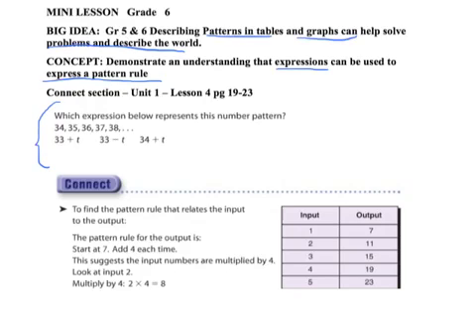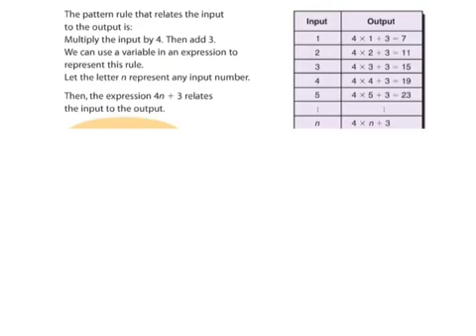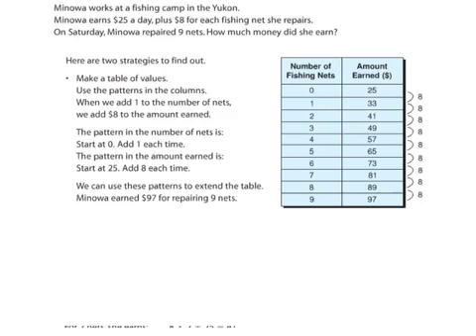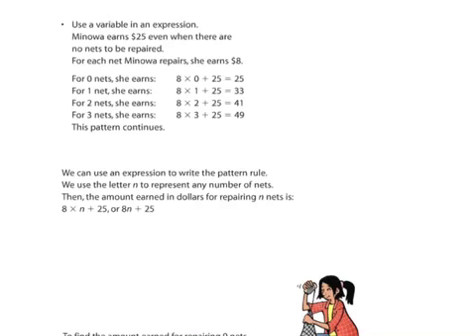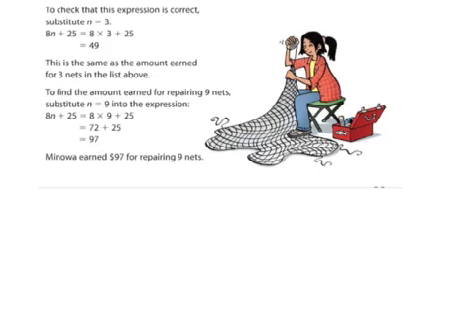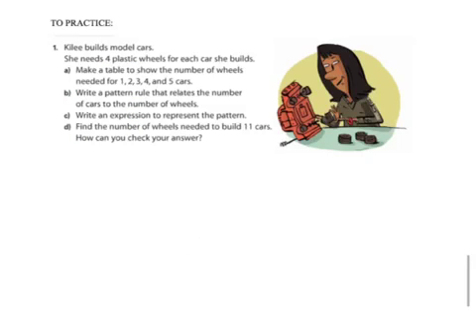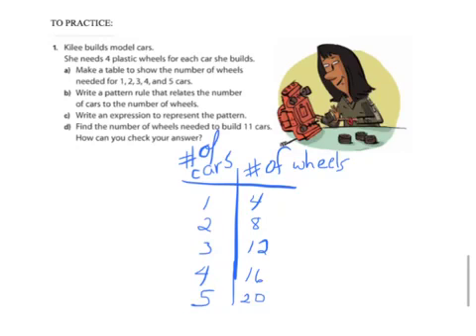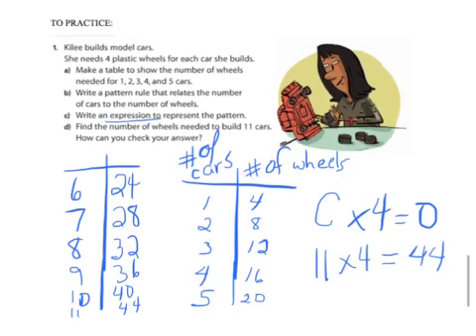Expressions for rules-6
expressions for rules-6vw